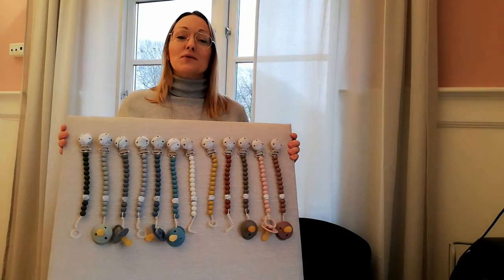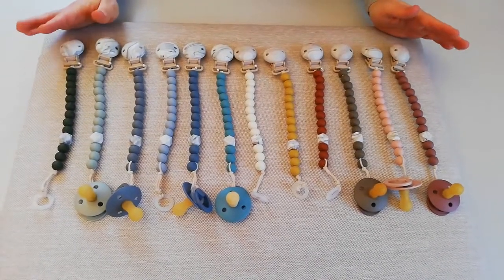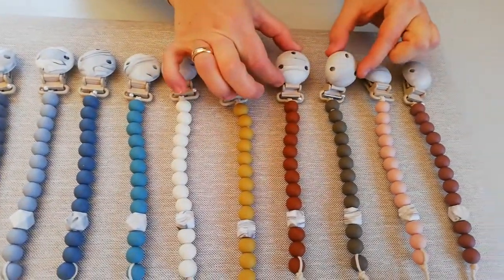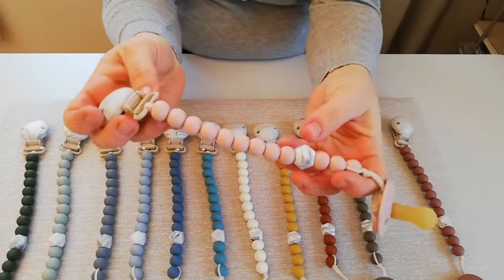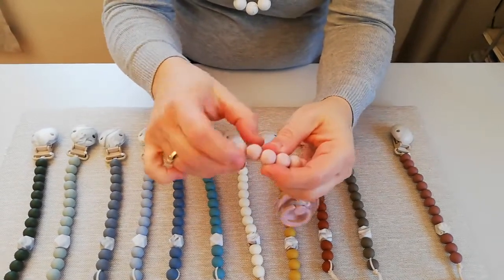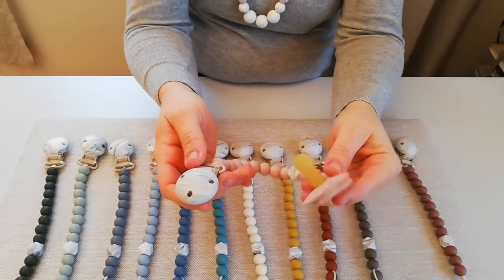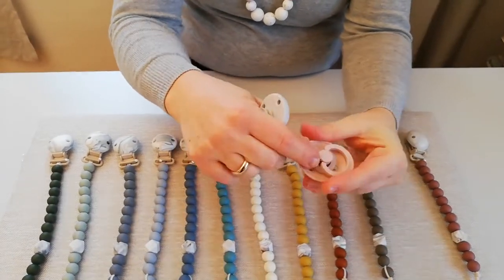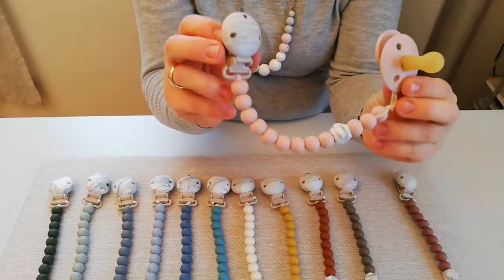My Teddy TV: My Baby Rocks COLORS suitable with BIBS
Danish designed pacifierchains with beautiful marble details and a plastic clip on for maximum safety. 100 % COLOR COMPATIBLE WITH the BIBS pacifier. Available in the colors: Hunter green, Sage, Smoke, Cloud, Island Sea, Dark Oak, Woodchuck, Blush, Ivory, Mustard and Brown Sugar